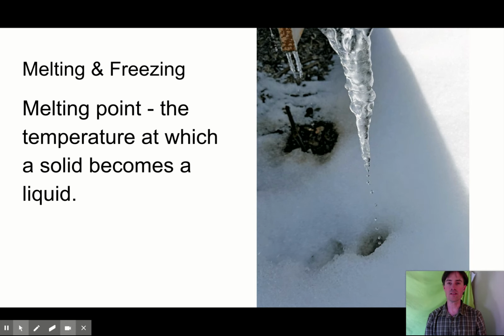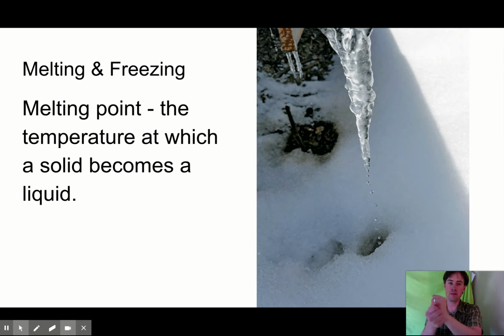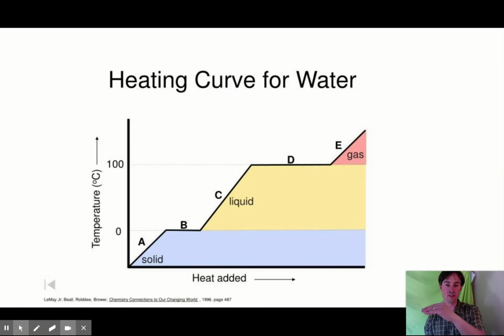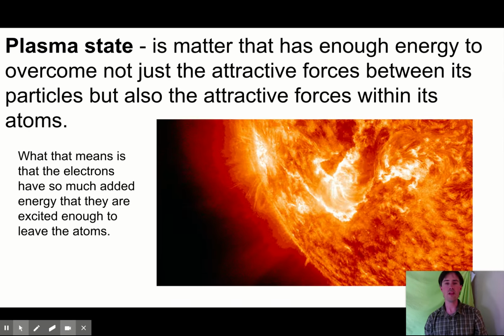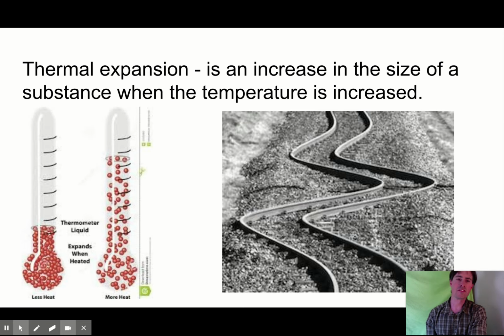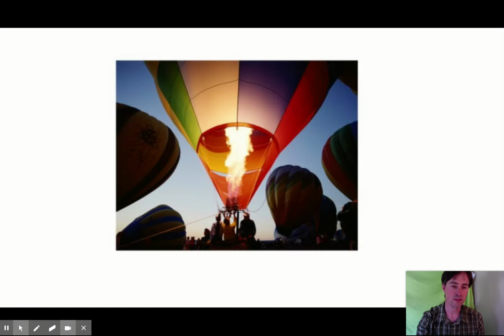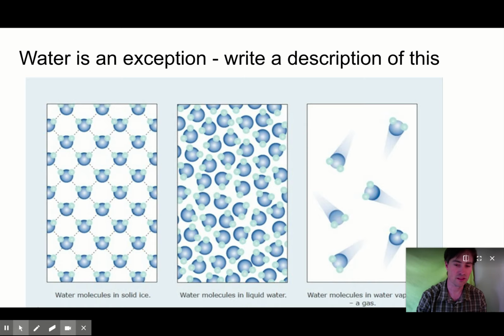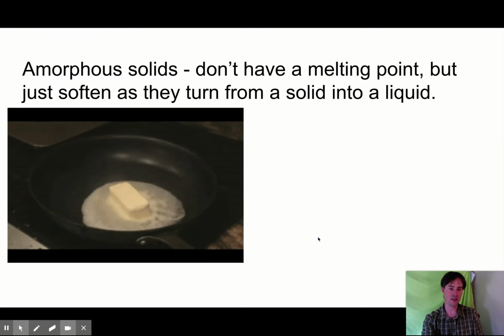Solids, Liquids, & Gases Chapter 14 - Google Slides